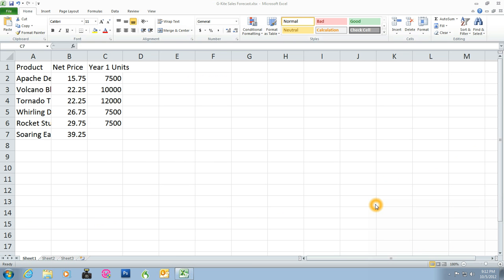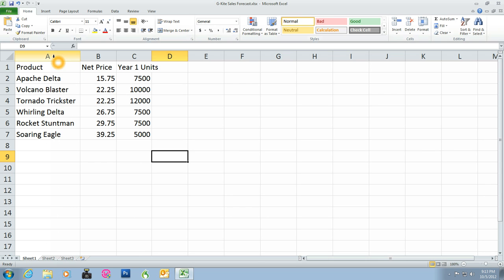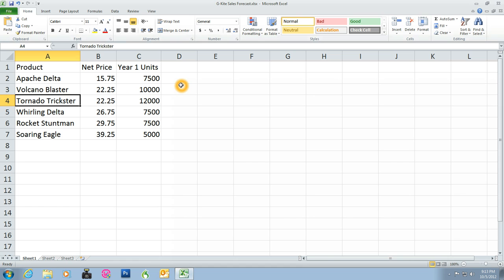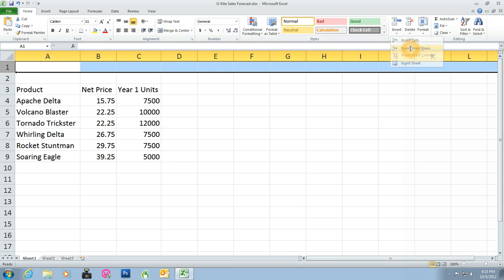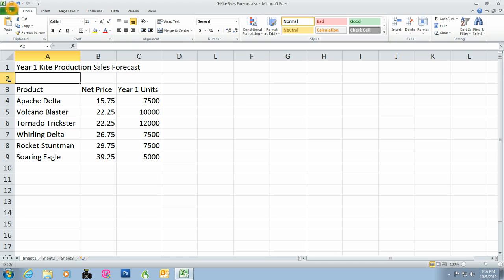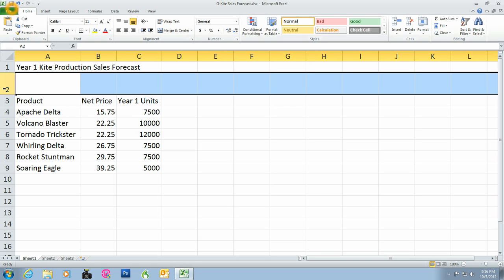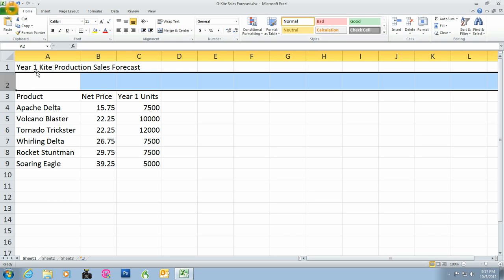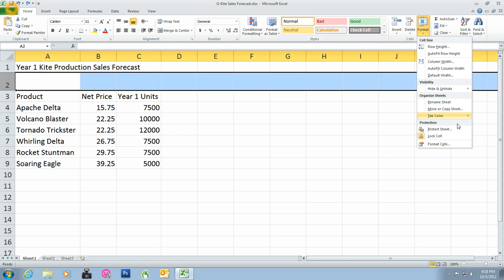Excel Working with Columns and Rows (G)